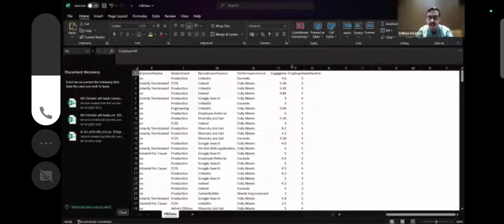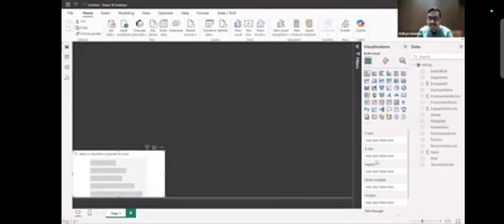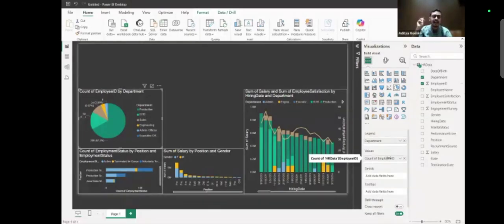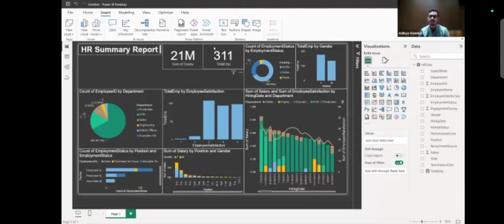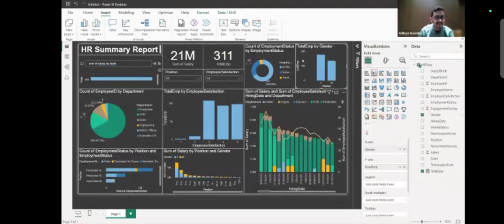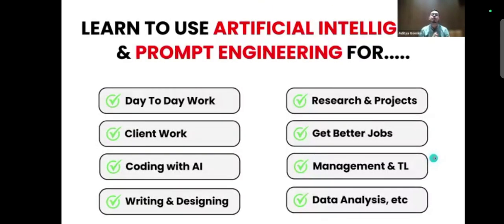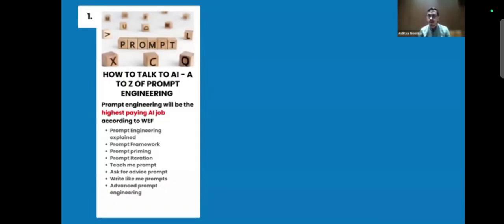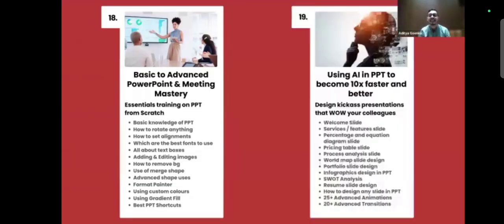Power bi workshop (25-05-2025)